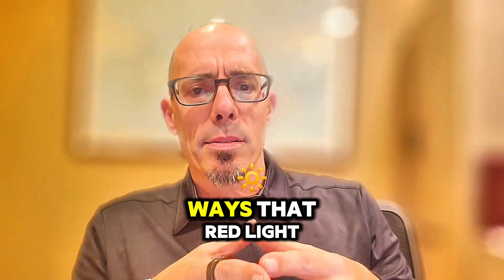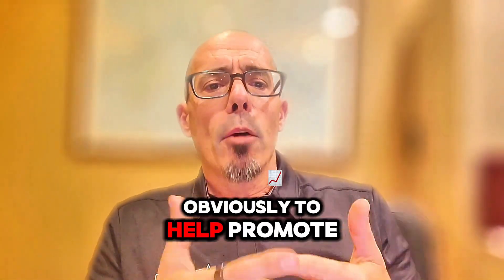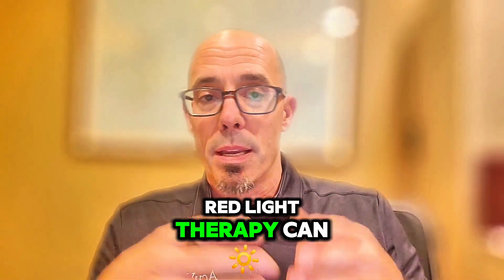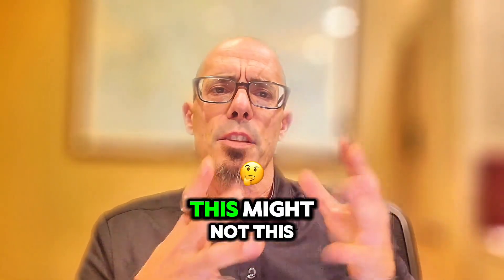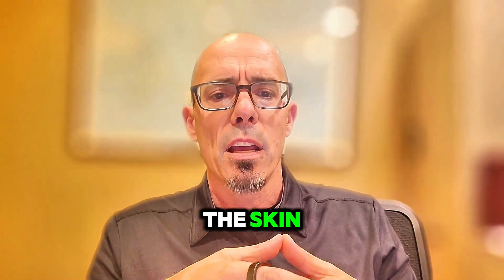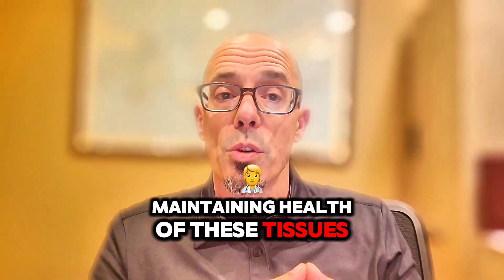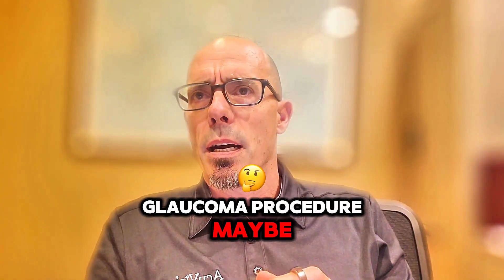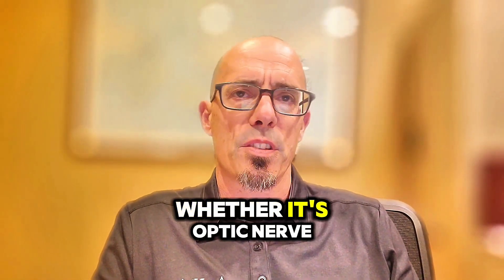8 Ways Red Light Therapy Can Support Better Vision | Dr. Andy Rosenfarb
Hi everyone, Dr. Andy Rosenfarb here.

In this video, I’m walking you through 8 powerful ways red light therapy (also known as photobiomodulation) can support your eye health and help preserve your vision.

We’ve seen great results using red light therapy in our clinic — especially for people dealing with:

Macular degeneration (wet and dry)

Glaucoma

Retinitis pigmentosa (RP)

Diabetic retinopathy

Stargardt’s

Optic nerve atrophy

Dry eye syndrome

Eye strokes

And other degenerative retinal conditions

Red light therapy is safe, non-invasive, and can be done at home in just 3 minutes a day. It works by improving mitochondrial function, reducing inflammation, boosting blood flow, and protecting against cellular damage.

In this video, you’ll learn:

How red light therapy helps support retinal and optic nerve function

Why it’s effective for reducing oxidative stress and inflammation

How it improves blood circulation and oxygen delivery to the eye

Its role in dry eye relief and eye strain

Why it helps with post-surgical healing and overall tissue repair

The potential neuroprotective effects for long-term vision preservation

Want to try it for yourself?

We’re now offering Acu-Red Red Light Therapy Glasses — designed for safe, easy, and effective at-home use.

They're affordable, lightweight, and backed by the same protocols I use in clinic. Just a few minutes each morning can support your eye health naturally.

For more information on our full treatment programs or to speak with our team:

— Dr. Andy Rosenfarb